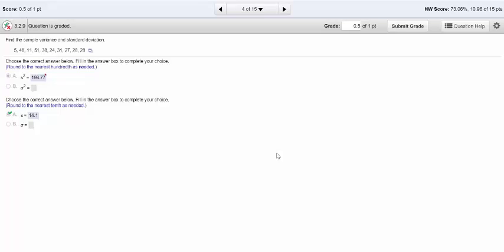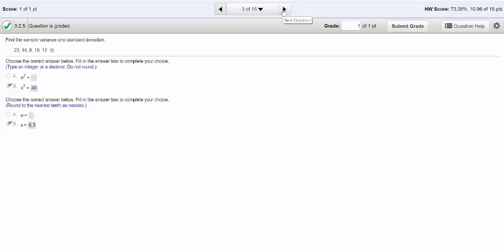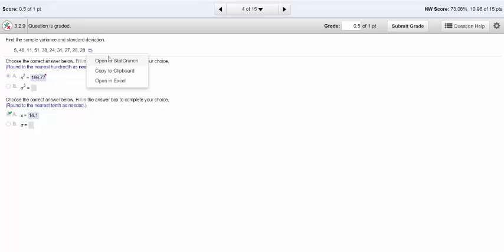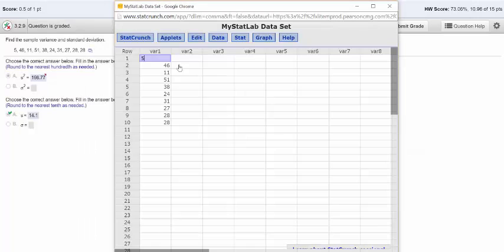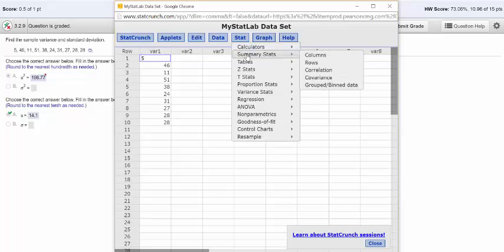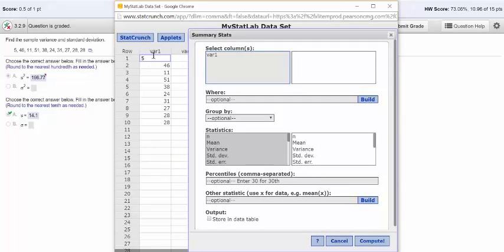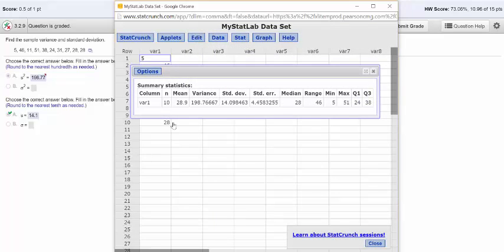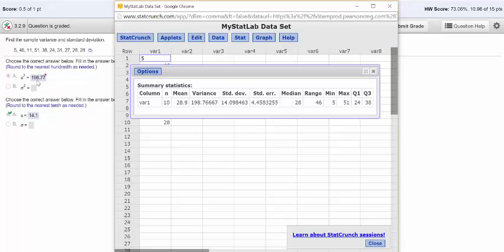3.2.9-4 Standard deviation using StatCrunch